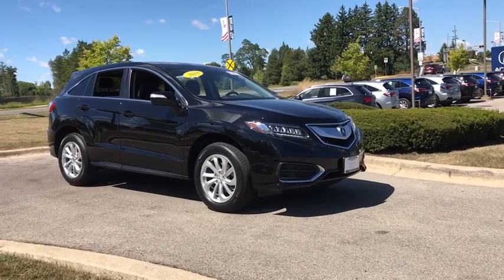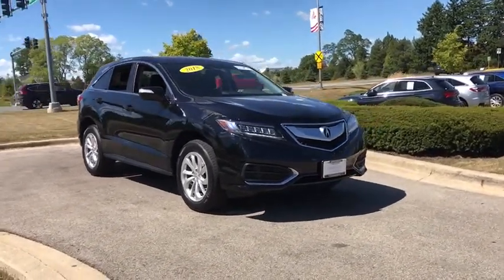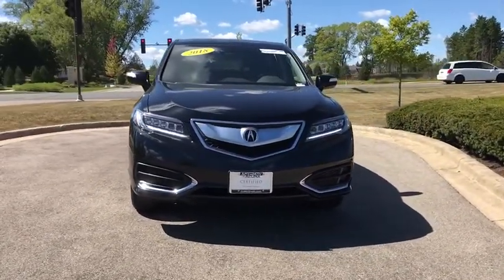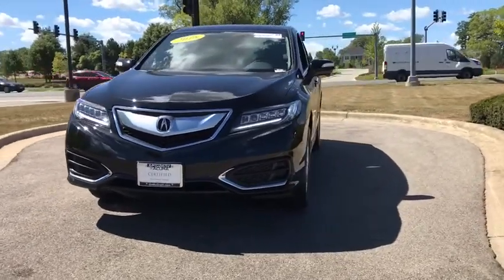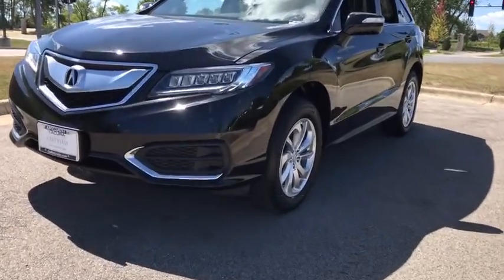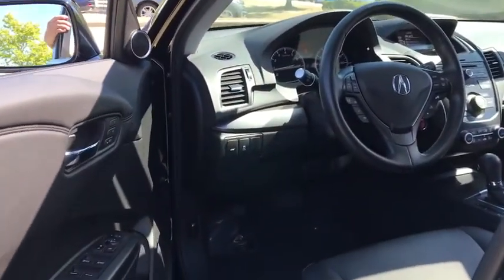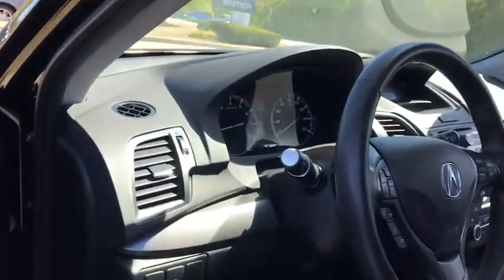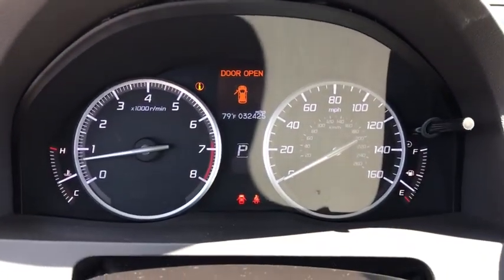2018 Acura RDX Libertyville, Arlington Heights, Glenview, Waukegan, Kenosha, WI ZP1261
Crystal Black Pearl Used 2018 Acura RDX available in Libertyville, Illinois at McGrath Acura Libertyville. Servicing the Arlington Heights, Glenview, Waukegan, Kenosha, WI

2018 Acura RDX Base Crystal Black Pearl AWD 3.5L V6 SOHC i-VTEC 24VCARFAX One-Owner. Bluetooth/Hands Free, Back-Up Camera, One Owner, All Wheel Drive, Acura Certified, Professionally inspected By Mcgrath Acura Certified Technician Ask Us For The report, Alloy wheels, Brake assist, Electronic Stability Control, Exterior Parking Camera Rear, Four wheel independent suspension, Fully automatic headlights, Garage door transmitter: HomeLink, Heated Front Sport Bucket Seats, Leatherette-Trimmed Interior, Memory seat, Power driver seat, Power Liftgate, Power moonroof, Power passenger seat, Remote keyless entry, Security system, Speed control, Split folding rear seat, Spoiler, Steering wheel mounted audio controls, Traction control, Turn signal indicator mirrors.Certified. Acura Certified Pre-Owned Details:* Powertrain Limited Warranty: 84 Month/100,000 Mile (whichever comes first) from original in-service date* Limited Warranty: 24 Month/100,000 Mile (whichever comes first) after new car warranty expires or from certified purchase date* Warranty Deductible: $0* 1st scheduled maintenance, Complimentary 3-month AcuraLink trial, Complimentary 3-month SiriusXM Radio Service. Includes Trip Interruption, Rental Vehicle Reimbursement and Concierge Service* 182 Point Inspection* Transferable Warranty* Vehicle History* Roadside AssistanceThank you for making your way to McGrath Acura of Libertyville, your certified Acura dealer serving drivers throughout Libertyville and the surrounding areas. At our dealership, you ll find a solid selection of new Acura for sale, as well as a carefully inspected lineup of pre-owned vehicles. We also have a well-connected finance center run by a qualified team of finance experts, who can help you get the right loan or lease in a quick, easy, and transparent manner. We proudly serving the communities of Palatine, Libertyville, Schaumburg, Hoffman Estates, Morton Grove, Highland Park, Naperville, Westmont, Kenosha and many others in the Chicagoland area! Our commitment to our customers continues well beyond the date of purchase. We also have a professional team of Acura technicians on hand with the skills and equipment to handle all manner of maintenance and repairs, as well as a full stock of authentic parts. Make your way to McGrath Acura of Libertyville in Libertyville today for quality vehicles, a friendly team, and professional service at every step of the way. And if you have any questions for us, you can always get in touch at .At Mcgrath Acura In Libertville, We carry all makes and models as well as New and Certified Pre-Owned Vehicles with Automatic and Manual Transmission, Hybrid vehicles with 3rd Row Seats, Backup Camera, Bluetooth, Hands-Free, CD Player, Cruise Control, Disability Equipped, DVD Player, Heated Seats, Keyless Entry, Leather Seats, Lift Kit, Multi-zone Climate Control, Navigation, Portable Audio Connection, Power Locks, Power Windows, Premium Audi, Premium Wheels, Security System, Steering Wheel Controls, Sunroof, Moonroof and Trailer Hitch.